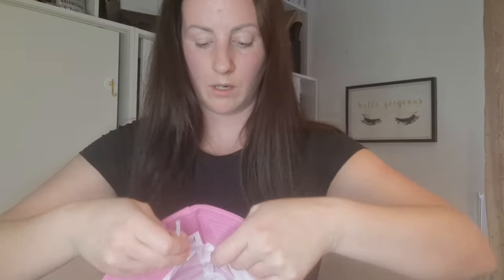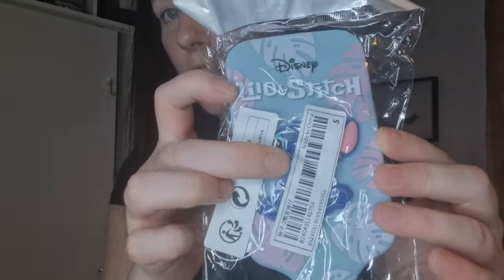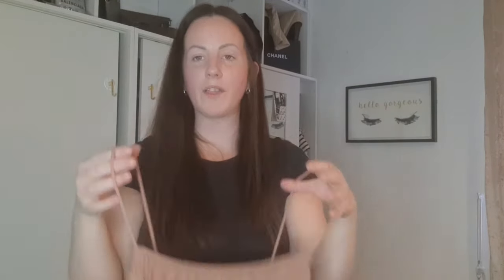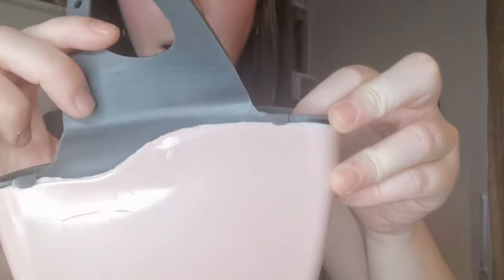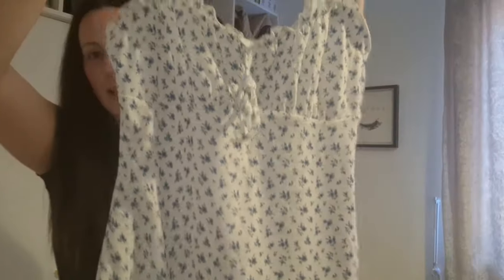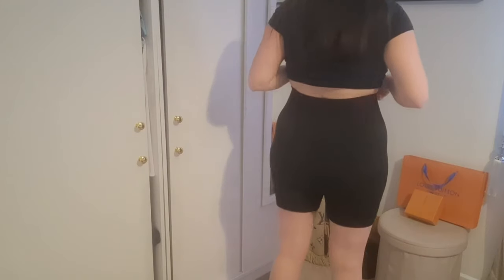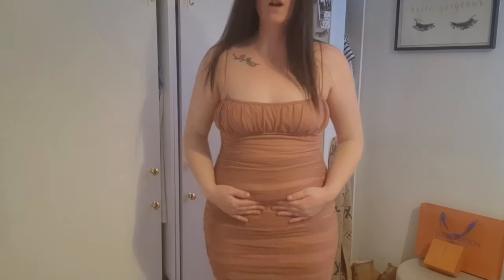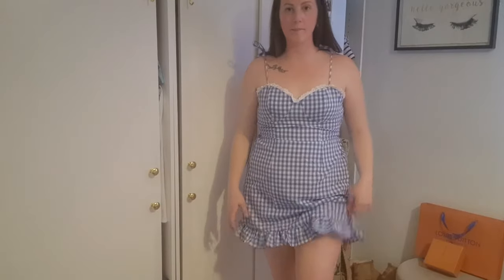Shein| Try On Haul| Unboxing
Hey you lovely lot. Late upload! Hope you enjoy this video. I'm very aware i look a little lumpy and chubby in the clothes/shorts but trying to love myself!

Solid Raw Trim Bucket Hat

1pcs Lilo & Stitch Air Cushion Massage Combs Stitch  Comb Hair Brush Hairdressing Tool Birthdy Gift

60W Type C To Type C Multi-Color Fast Charger Cable, High-Speed Charging, Compatible With Various Type C Interface Devices

Y2k Unisex Embroidered Babygirl Letter Sunscreen Fashionable Bucket Hat, Casual Outdoor Wear

TOM & JERRY X SHEIN Cartoon Printed Yellow Plush Hair Drying Cap

SHEIN MOD Gingham Print Tie Shoulder Ruffle Hem Cami Dress

1pc Mobile Phone Silicone Suction Cups, Non-Slip Square Pad with 24 Suction Cups, For Various Cell Phones, Phone Suction Cup Holder, For IPhone And Android, Hands Free Fidget Toy Mirror Shower Phone Holder

SHEIN WYWH Frilled Strap Tie Front Ruched Bust Ditsy  Floral Dress

SHEIN Yoga Basic Women's Solid Color Workout Shorts Black Biker Shorts

SHEIN EZwear Ruched Mesh Cami Bodycon Dress

1pc Portable TPR Faucet Hanging Drain Basket, Modern Double-layer Heart Detail Drain Basket For Kitchen

MY STUFF